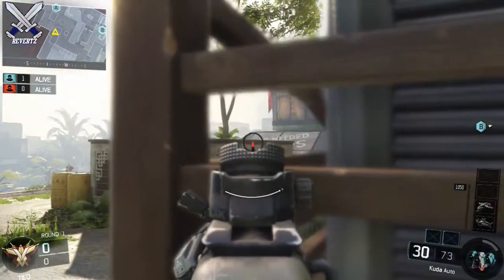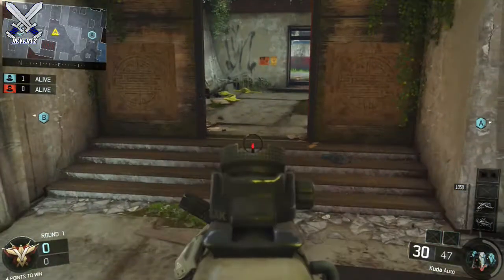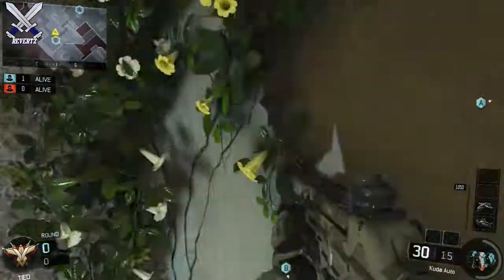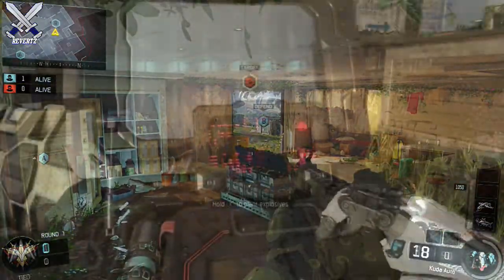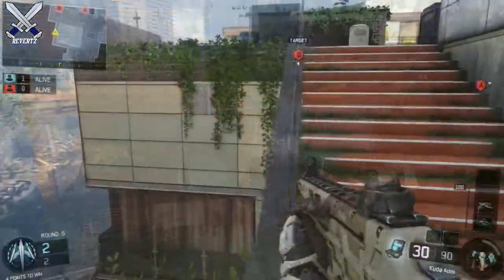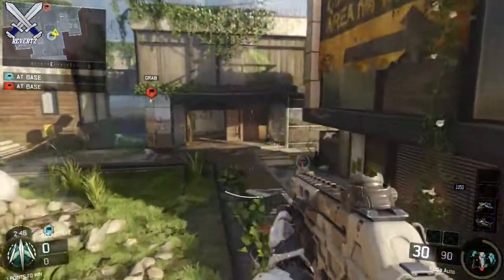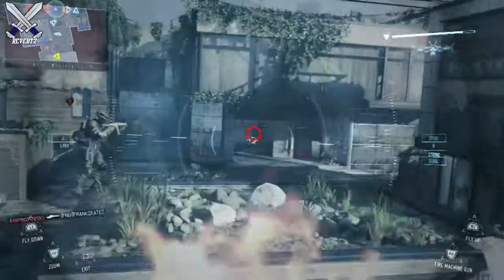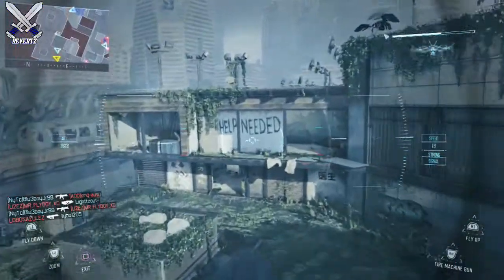Call Of Duty Black Ops 3 MLG Pro Spots - Evac (COD BO3)